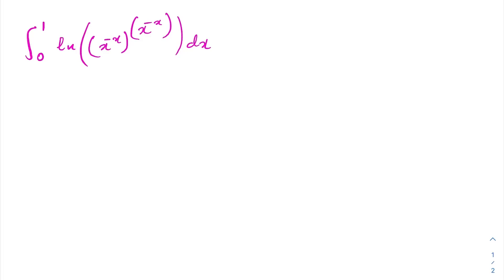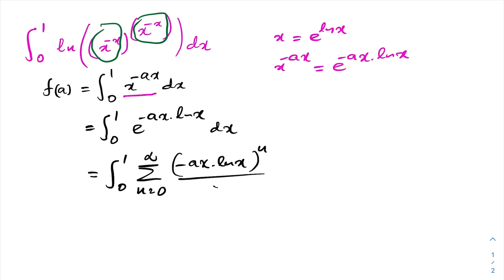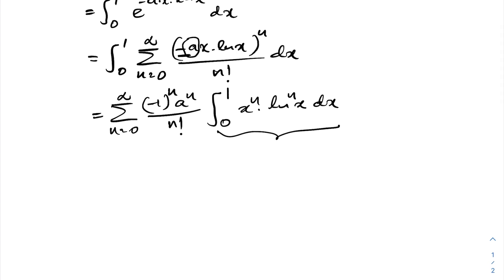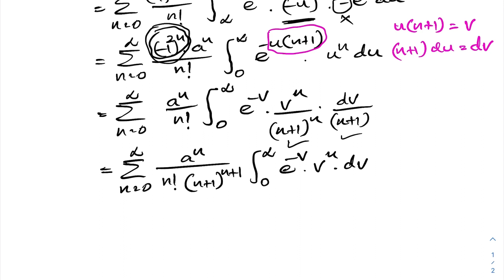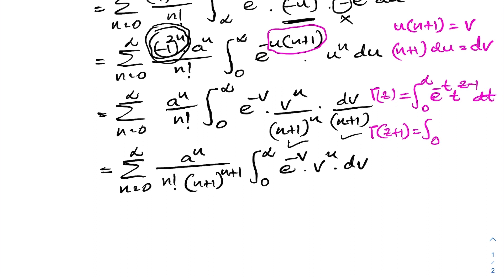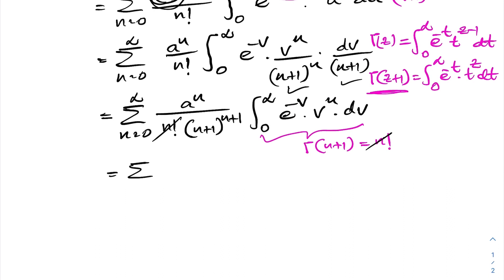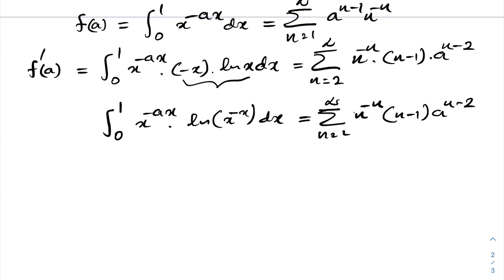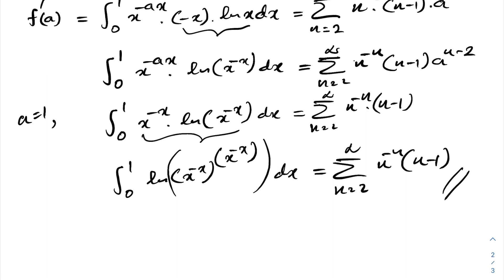A brilliant Integral - Integral ln((x^-x)^(x^-x)) from 0 to 1